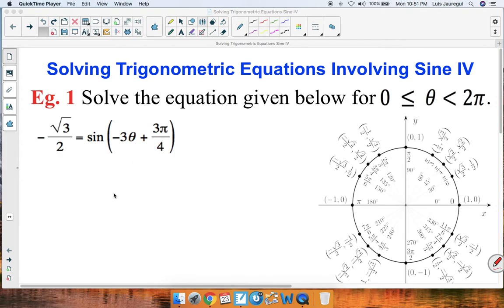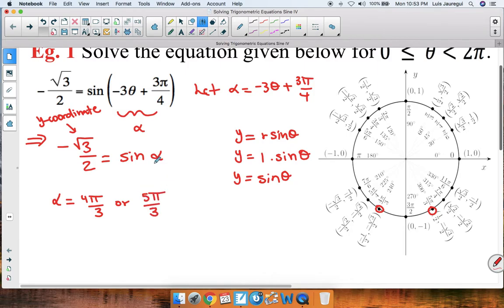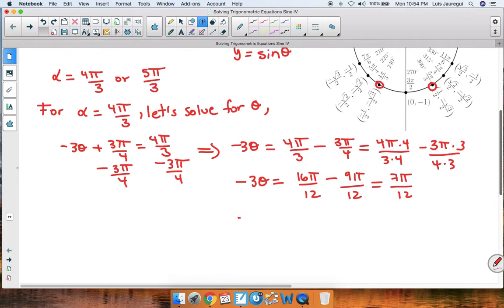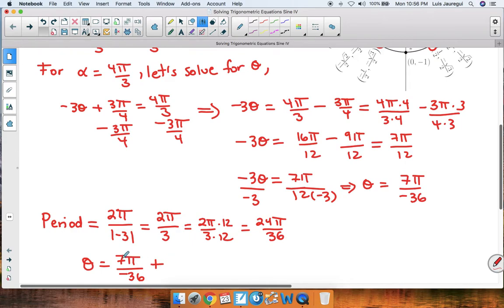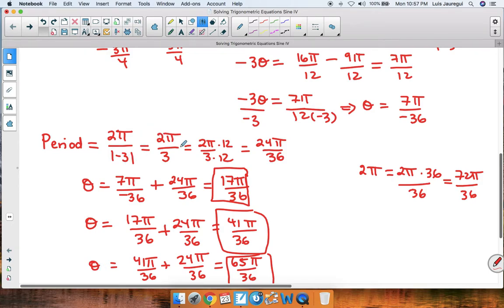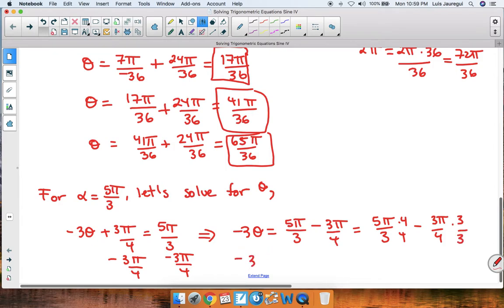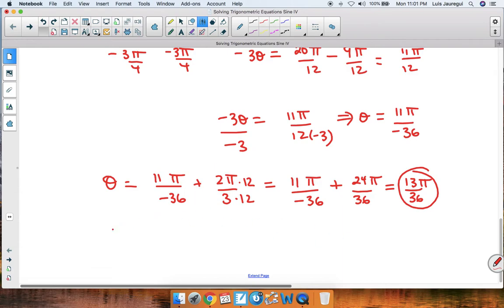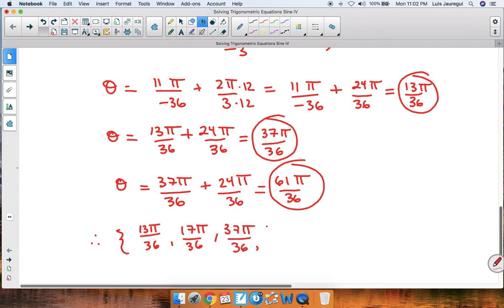Solving Trigonometric Equations: Sine IV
Solving Trigonometric Equations Involving Sine IV